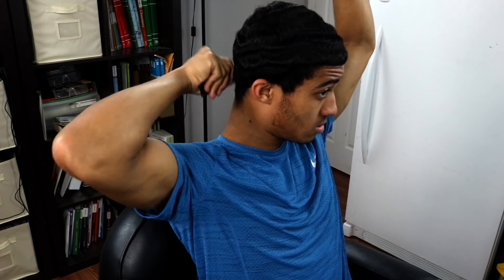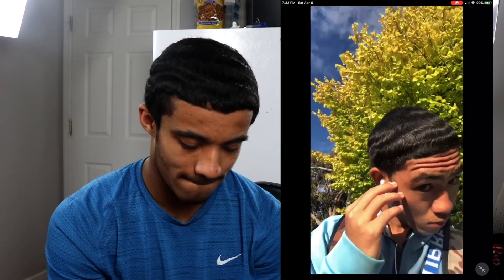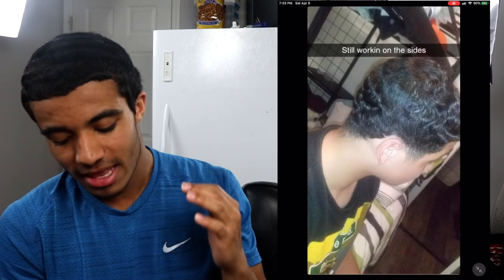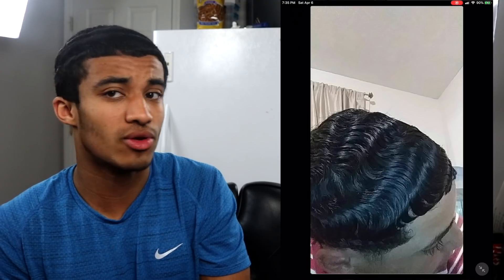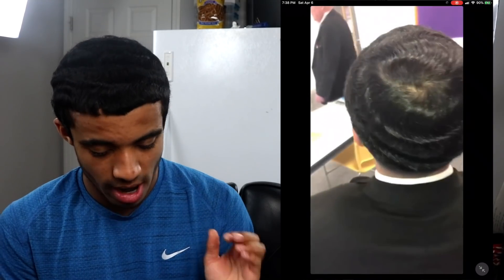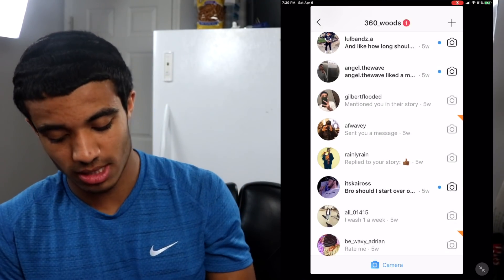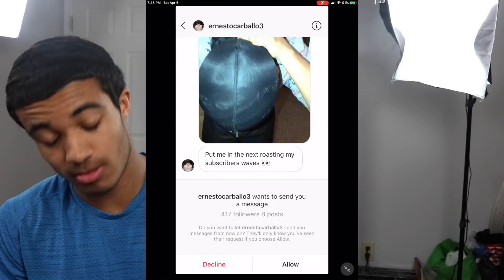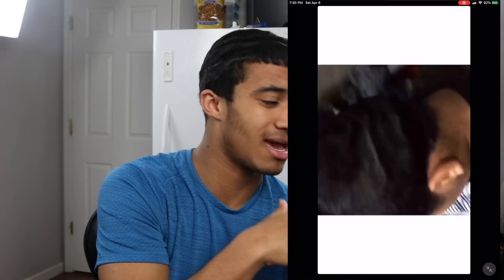"Roasting My Subscribers Waves" Episode 8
In this series of roasting my subscribers waves I got just roasting waves but I always give tips on what you can do better to increase your progress with your waves so then you all can become elite wavers but if you liked this episode don't forget to

What I Use For My Waves:
DreamTsu Wave Bag
Medium Hard Brush
Hard Brush
Curl Enhancer Smoothie

Barber Equipment:
Andis Master
Magic Clips
Double Magnetic Guards
Oster Comb
ANDIS PROFESSIONAL SLIMLINE PRO LI CORDLESS CLIPPER
TRESemmé Hair Spray

Filmmaking Equipment:
Canon Rebel t6i
Box Lights
Sd Card Reader